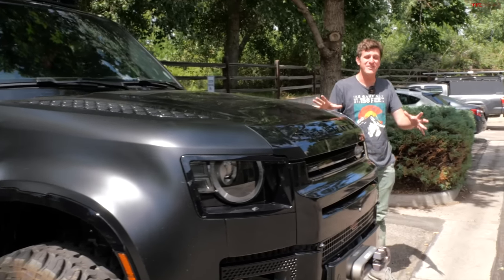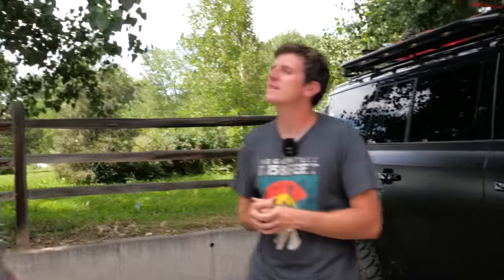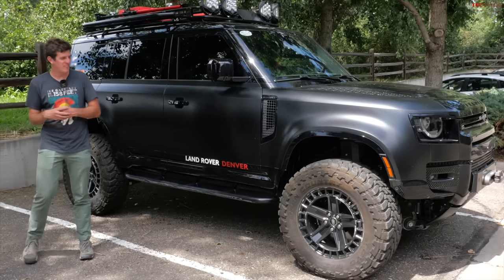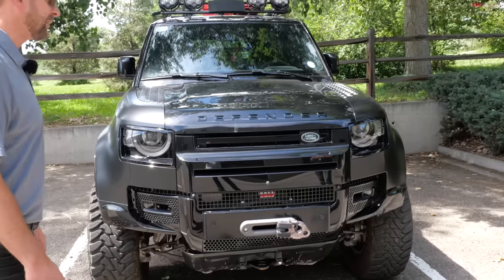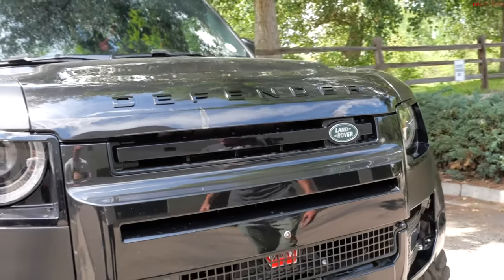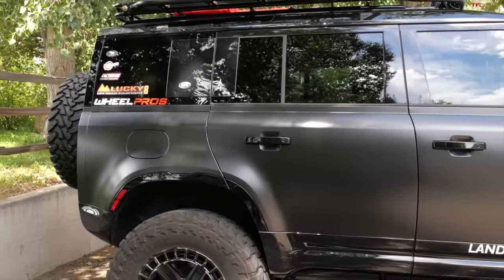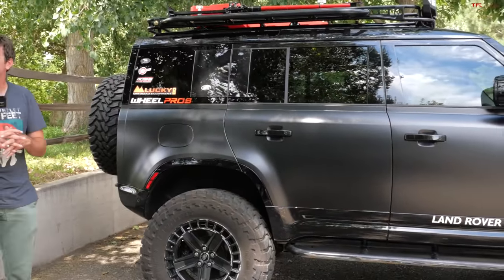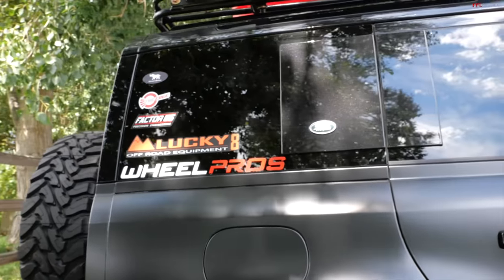Who Says a Land Rover Defender Can't Do The Rubicon Trail? Here's How I Did It!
In this episode of Dude, I Love (Or Hate) My Ride, Steve Burt of Land Rover Denver gives us a tour of his insane Land Rover Defender that recently completed the Rubicon Trail!